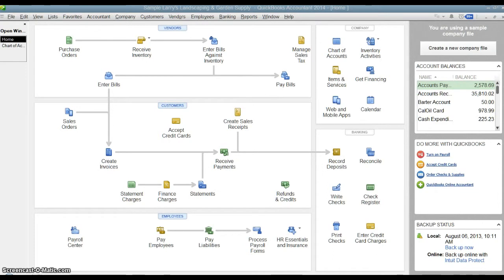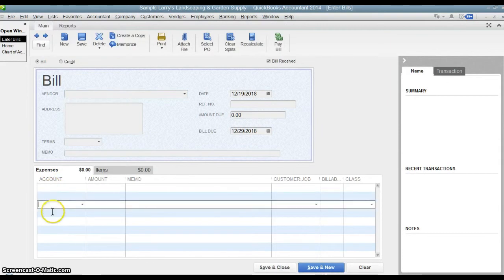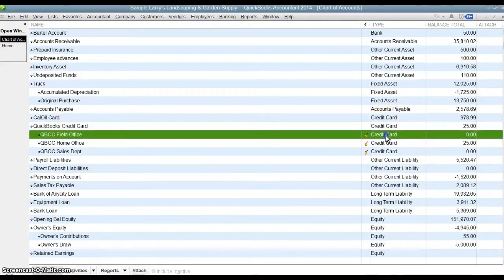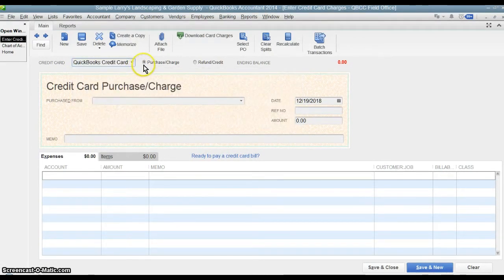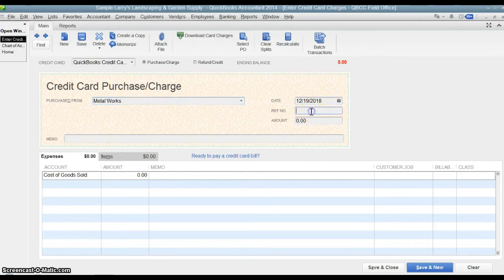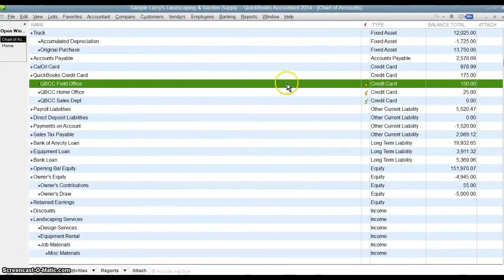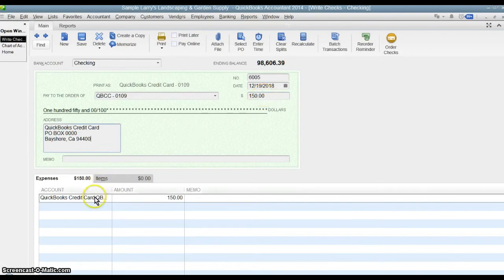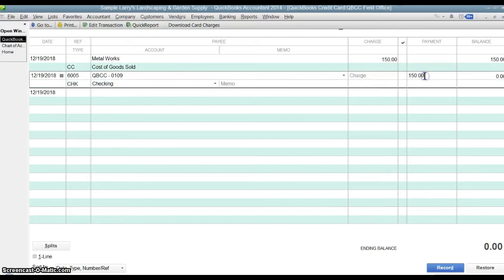Tracking Credit Cards in Quickbooks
This tutorial shows you the proper way to book credit card charges, refunds and payments in Quickbooks.